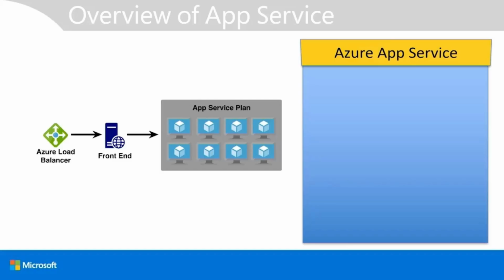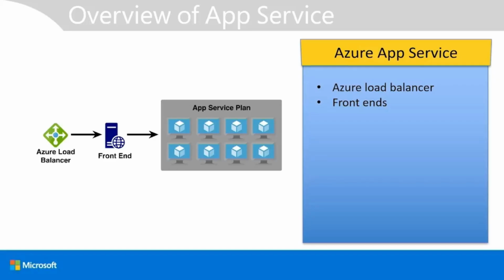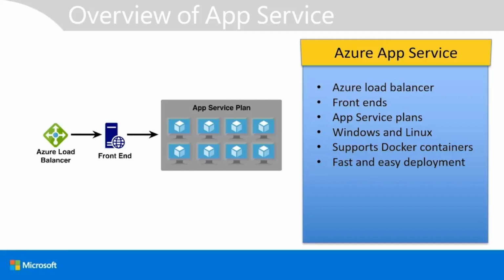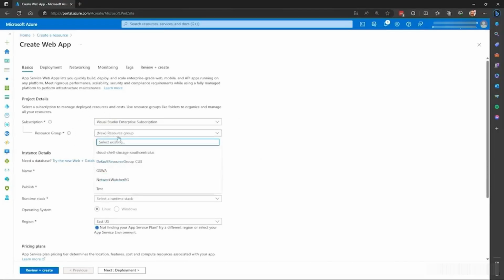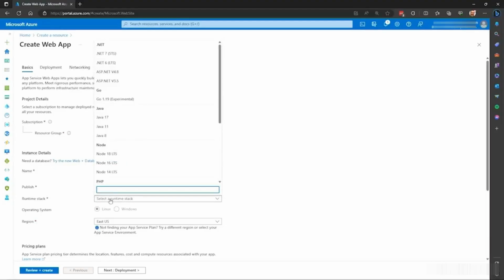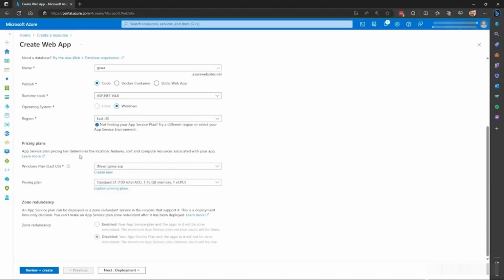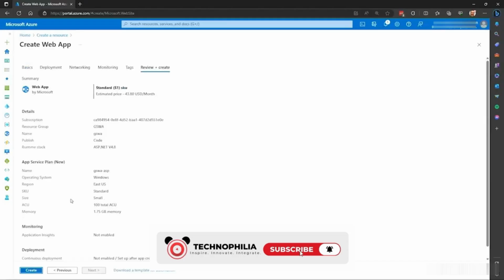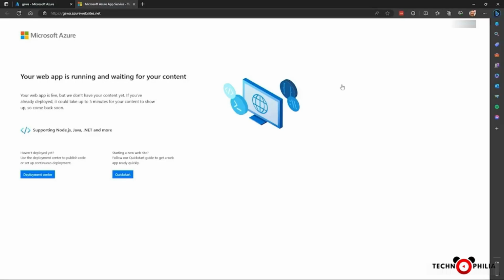13 | How To Create a Web Application Step by Step Demo | Azure Cloud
You will learn how to create a web app in Microsoft Azure step by step. We’ll guide you through the full process using easy language, from choosing the right settings to getting your web app live on the internet. This tutorial is perfect for students, new developers, or anyone who wants to explore how web apps work in the cloud.

By the end of this video, you’ll know how to set up a basic web app, select the right hosting plan, and manage it from the Azure portal. Whether you want to build a personal project or start learning cloud development, this video will help you get started quickly and confidently.